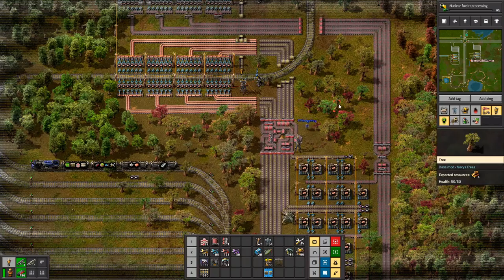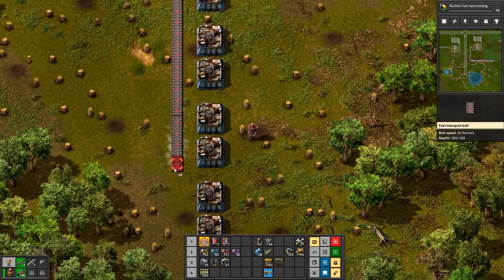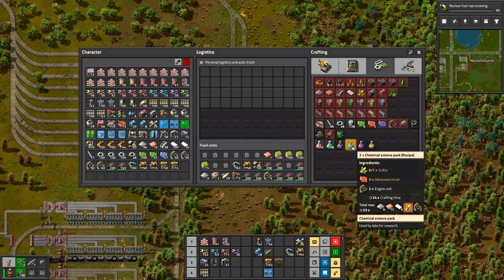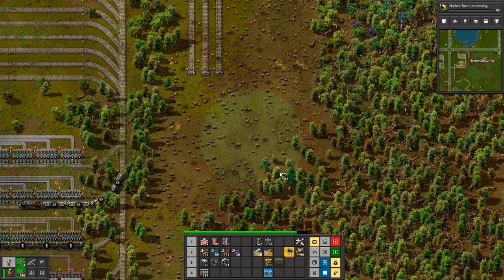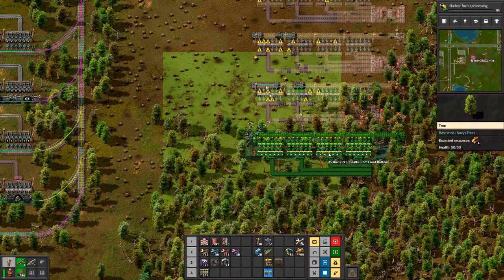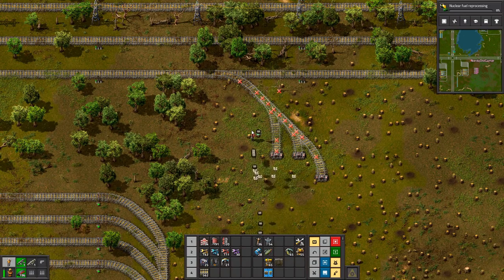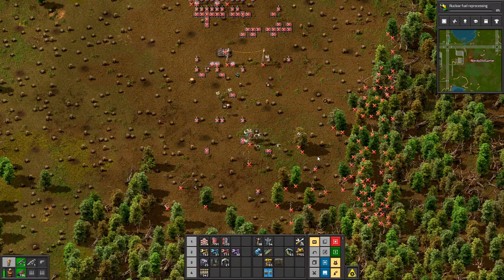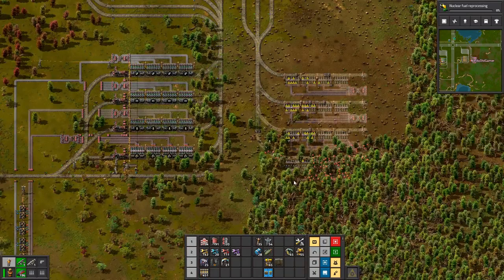Factorio 1.0 Multiplayer 1K SPM Challenge Ep81 | Engine Units Ready